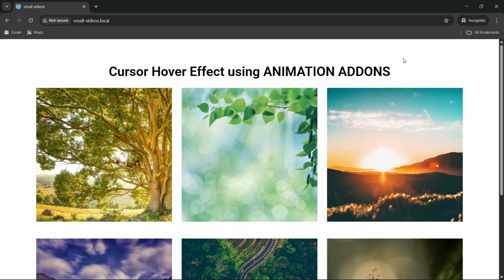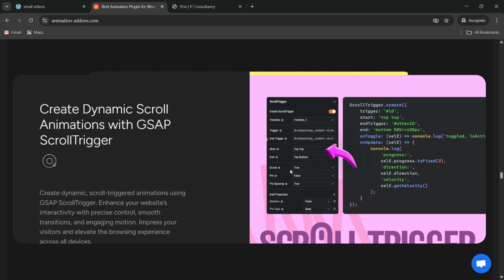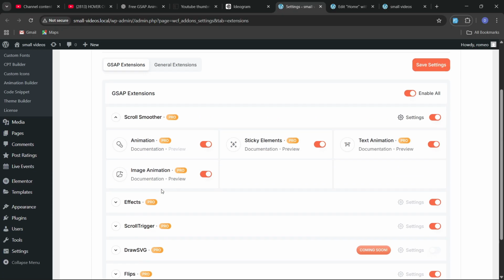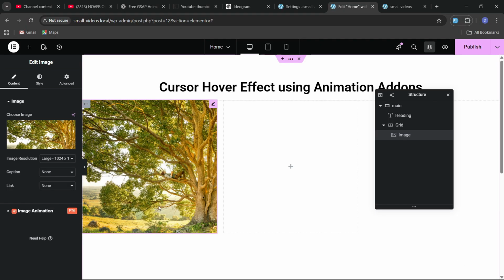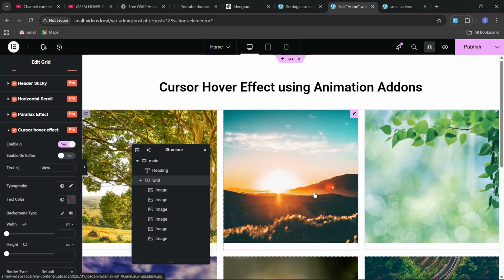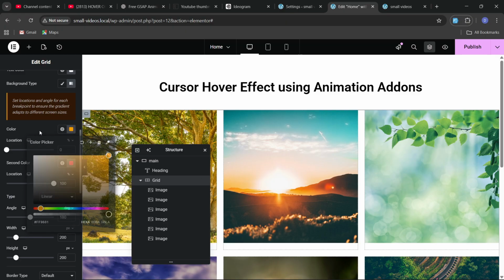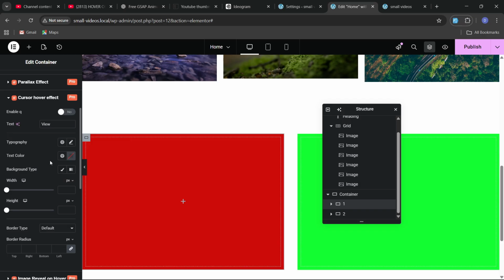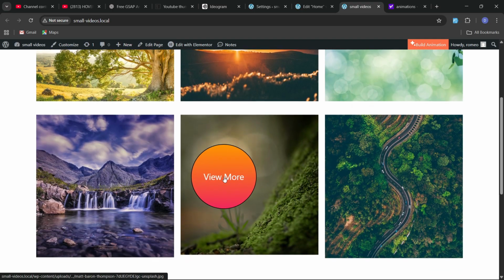GSAP Cursor Hover Effect in Elementor | Custom Cursor Animation WordPress Tutorial 2026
Want to create smooth, modern GSAP cursor hover effects in Elementor without writing complex code? 😍
In this WordPress Elementor tutorial 2026, you’ll learn the best way to add GSAP cursor hover animations using Elementor Animation Addons to build a premium UI/UX website design.

This tutorial is perfect for Elementor beginners to advanced users who want to add interactive mouse hover effects, custom cursor animations, and GSAP-powered transitions to their WordPress websites. These effects are widely used in modern agency, portfolio, and creative websites to boost engagement and conversions.

🚀 What You’ll Learn in This Video:

✅ GSAP cursor hover effect in Elementor (step by step)
✅ How to use Elementor Animation Addons with GSAP
✅ Create smooth mouse-follow cursor animations
✅ Add modern hover interactions without heavy coding
✅ Improve UI/UX design using GSAP animations
✅ Best animation practices for Elementor websites

🎯 Who This Tutorial Is For:

✔ WordPress developers
✔ Elementor designers & freelancers
✔ UI/UX designers
✔ Web design agencies
✔ Anyone building modern WordPress websites in 2026

💡 Why Use GSAP with Elementor?

GSAP (GreenSock Animation Platform) is one of the most powerful animation libraries for creating high-performance, smooth, and lightweight animations. When combined with Elementor Animation Addons, you can build next-level cursor hover effects that make your website stand out.

GSAP cursor hover effect, Elementor GSAP animation, WordPress cursor animation, Elementor animation addons, custom cursor Elementor, GSAP hover effects, modern UI UX WordPress, Elementor advanced animations, interactive website design